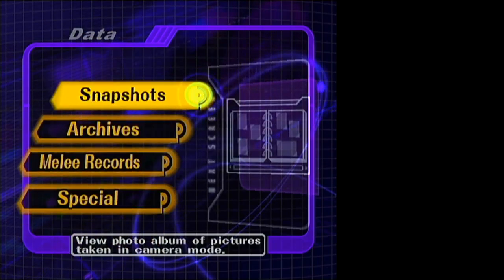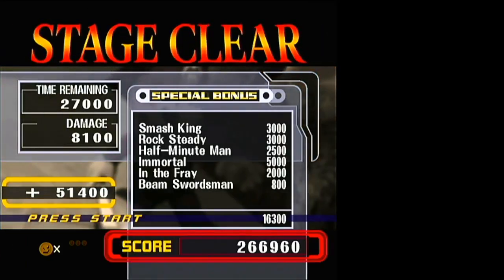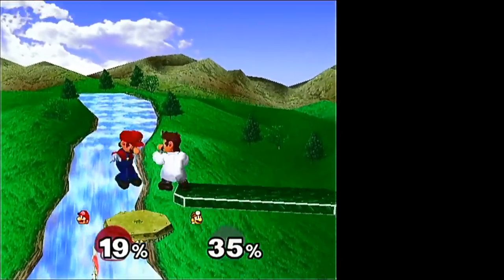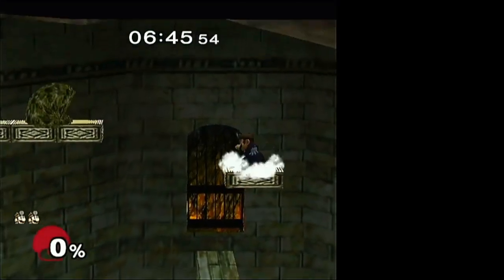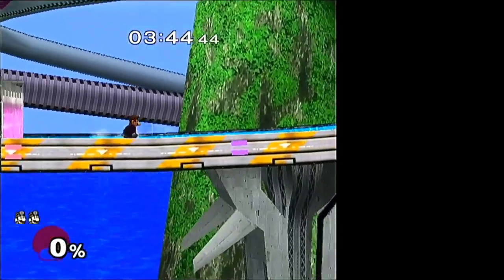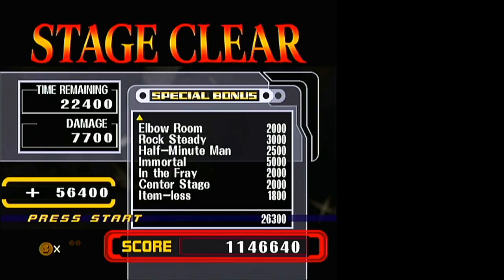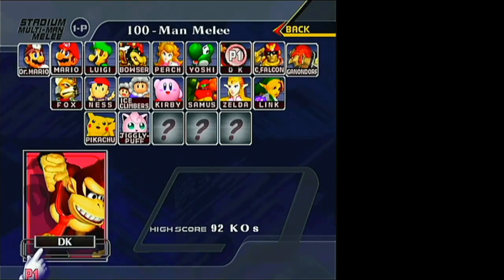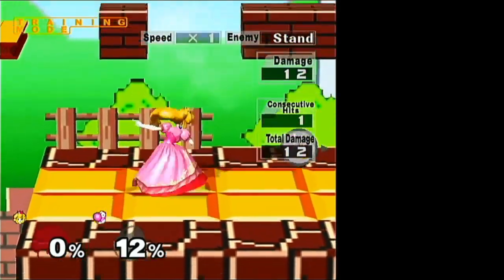Let's Play Super Smash Bros. Melee [ALLTHEMARIOS game 166]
Here's our brief overview of Super Smash Bros. Melee. Originally episodes 1137 through 1143 of All The Marios.

ALL THE MARIOS Game 166, session 258

0:00:00 Bootup
0:00:37 Opening
0:02:30 How to Play
0:04:21 Classic Mode
0:0:05:26 Stage 1: VS Yoshi
0:06:34 Stage 2: VS Peah & Zelda
0:08:34 Stage 3: Break the targets!
0:08:52 Stage 4: VS Pikachu
0:09:54 Stage 5: VS Giant Link
0:10:31 Stage 6: Snag trophies!
0:10:52 Stage 7: VS Fox
0:11:37 Stage 8: VS Team Ness
0:0:14:42 Stage 9: Race to the finish!
0:15:37 Stage 10: VS Metal Kirby
0:16:49 Final Stage: Master Hand
0:19:32 The End
0:21:31 A New Foe: Dr. Mario
0:22:54 Adventure Mode
0:23:25 Stage 1: Mushroom Kingdom
0:23:37 Stage 1.1: Mushroom Kingdom Platforming
0:26:13 Stage 1.2: VS Mario & Peach
0:27:24 Stage 2: Kongo Jungle
0:27:37 Stage 2.1: VS Tiny DKs
0:28:07 Stage 2.2: VS Giant DK
0:28:49 Stage 3: Underground Maze
0:34:34 Stage 3.2: VS Zelda
0:35:19 Stage 4: Brinstar
0:35:26 Stage 4.1: VS Samus
0:36:21 Stage 4.2: WARNING
0:37:16 Stage 5: Green Greens
0:37:24 Stage 5.1: VS Kirby
0:38:21 Stage 5.2: VS Kirby Team
0:39:25 Stage 6: Corneria
0:39:33 Stage 6.1: VS Fox
0:40:07 Stage 6.2: VS Fox Again
0:41:06 Stage 7: Pokémon Stadium
0:42:39 Stage 8: F-Zero Grand Prix
0:42:50 Stage 8.1: F-Zero Footrace
0:44:08 Stage 8.2: VS Captain Falcon
0:45:38 Stage 9: Onett
0:47:03 Stage 10: Icicle Mountain
0:49:40 Stage 11: Battlefield
0:49:51 Stage 11.1: VS Fighting Wire Frames
0:50:49 Stage 11.2: VS Metal Mario
0:51:28 Stage 12: Final Destination
0:52:33 The End
0:53:35 A New Foe: Jigglypuff
0:54:44 Event Match
0:55:22 Event Lv. 1: Trouble King
0:56:19 Event Lv. 2: Lord of the Jungle
0:57:36 Stadium
0:58:00 Target Test: Bowser
0:59:02 Home-Run Contest
1:00:43 100-Man Melee
1:02:12 A New Foe: Falco
1:02:54 A New Foe: Luigi
1:04:21 Trophy Gallery
1:05:12 Trophy Lottery
1:05:49 Trophy Collection
1:06:35 Mario's Moves
1:07:29 Dr. Mario's Moves
1:08:16 Luigi's Moves
1:09:12 Bowser's Moves
1:10:28 Peach's Moves
1:11:43 Yoshi's Moves
1:12:49 DK's Moves
1:14:00 Signing off